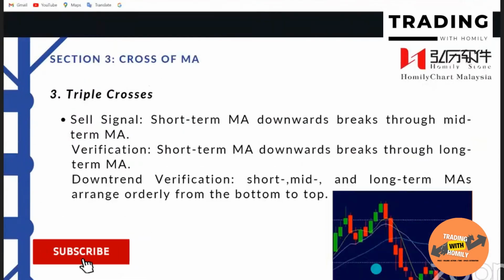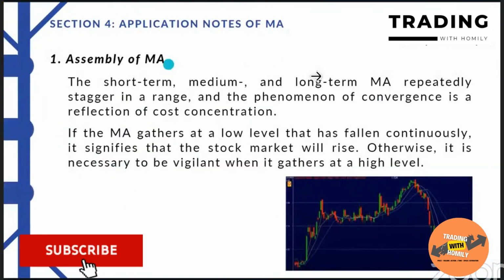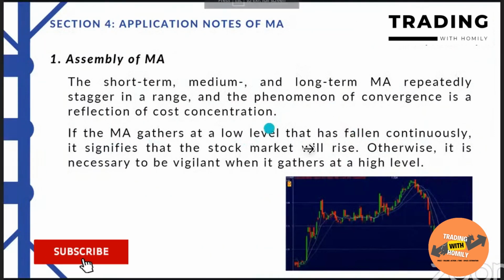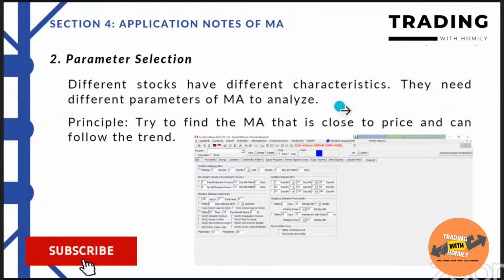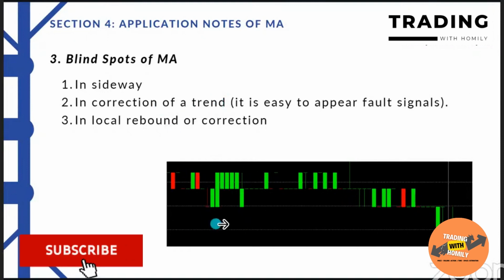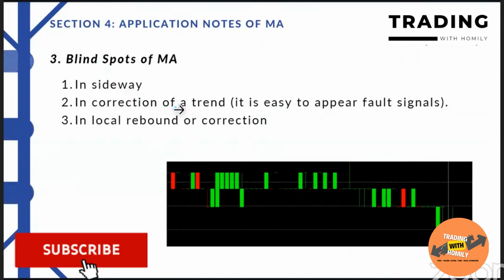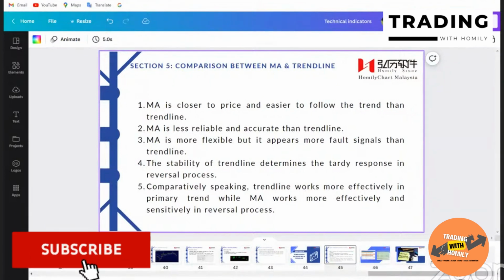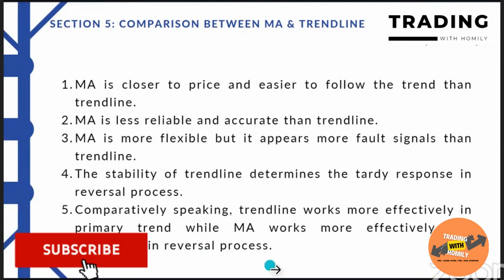Comparison Between MA and trendline！stocktrading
I’m going to teach you a Moving Average trading strategy that I’ve been using for years (and no it’s not Moving Average crossover).

In fact…

It’s a “buy low sell high” trading strategy that can be applied to the Forex, Futures, and Stock markets.

I’ll reveal the full details of this moving average trading strategy and leave no stones unturned.

This includes the exact trading setup I look for, entries, exits, and stop loss.

And how you can use this moving average trading strategy to capture a swing for consistent income or, ride massive trends and grow your wealth over time.

So, go learn this moving average trading strategy right now.